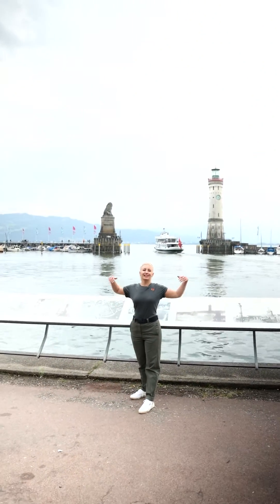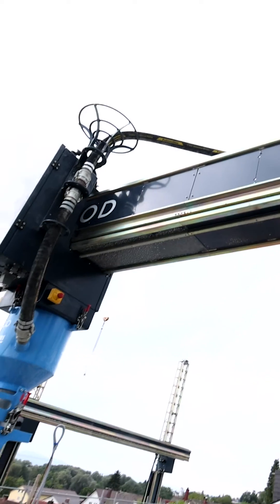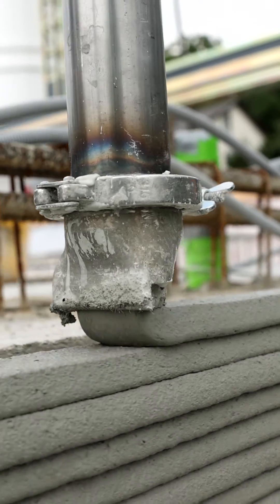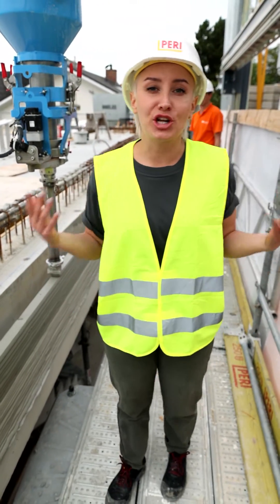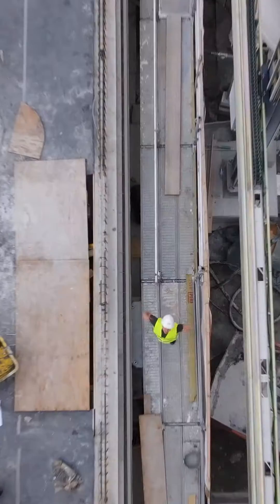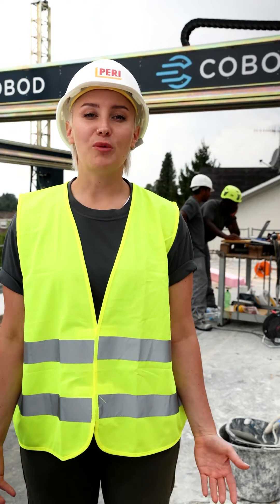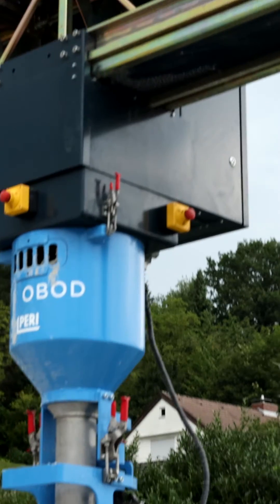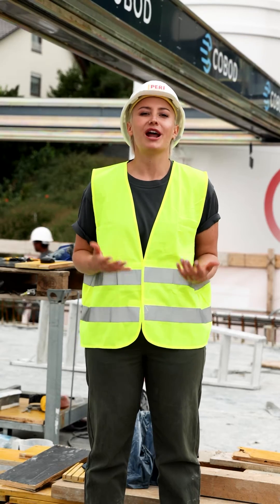World's first residential building extension with 3D printing technology_EN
The next step in the development of 3D construction printing technology can be seen in Lindau, Bavaria. We realized a residential building extension. Based on an idea and planning by the architectural office BODENSEE ARCHITEKTUR, a new floor is being printed onto an existing single-family house and implemented with BALDAUF GEBÄUDEDRUCK. This is the first time in the world that this procedure for adding a new floor to a residential building has been carried out with a 3D construction printer.
The house, which was built in 1960, is occupied by the planning architect André Baldauf and his family.
First, the old roof was removed and a new concrete ceiling was placed on top of the existing structure, onto which the new floor could then be printed. After completion, the new floor will have a floor area of 120 sqm and a height of 3.70 m.

Our content may only be embedded onto third party websites by arrangement.